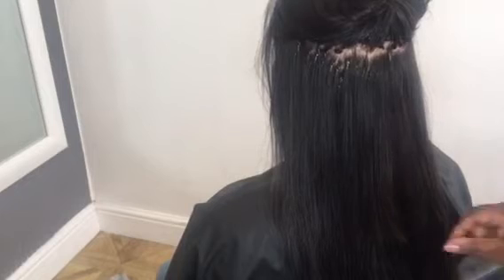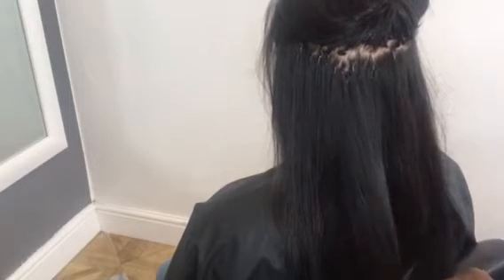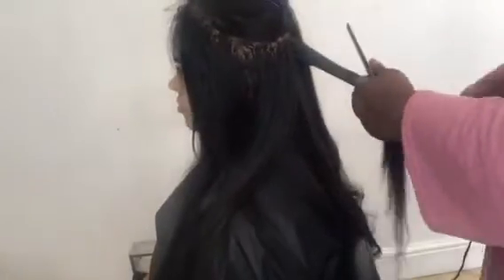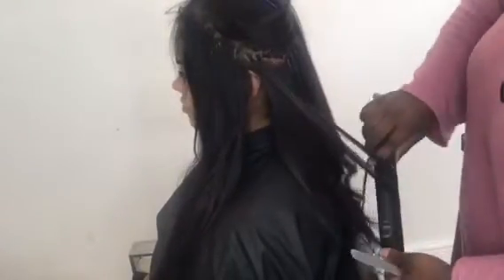How to blend hair extensions (House of Hair UK)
Hi guys and gals welcome to House Of Hair UK extensions studio in west London Ealing W5

This hair will soon be available to purchase on our in clip-ins, weft and closures and is stocked inhouse in micro rings and tape in extensions.

All videos we upload are to demonstrate the methods we use in the salon to give advise and support for those who have or want to have hair extensions.

Hair extensions should always be applied and installed by a licensed professional.

53 The Grove, Ealing, London, England W55DX
Ensure to include information about your brand or products

THE MUSIC USED IN THIS VIDEO DOES NOT BELONG TO HOUSE OF HAIR

PPS: we are in need of music for our online content if you want us to use yours email with demo